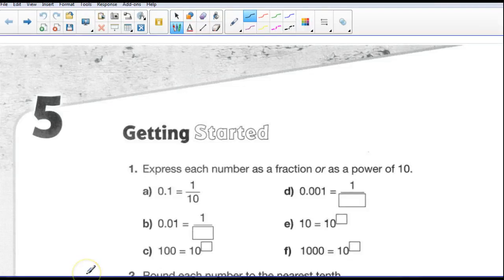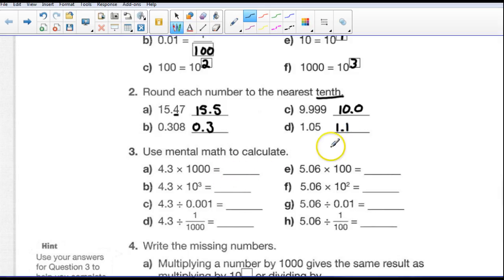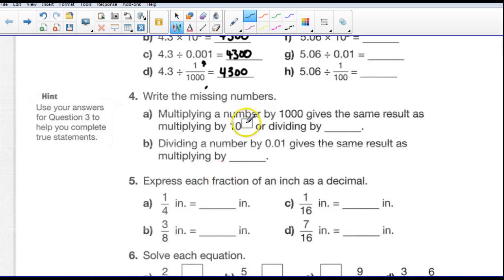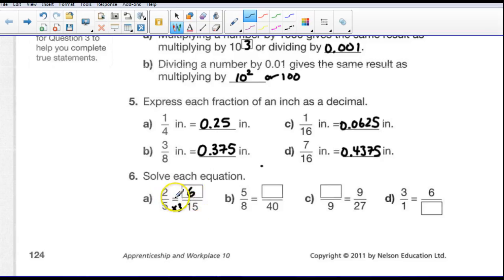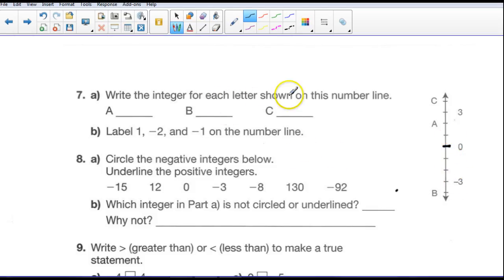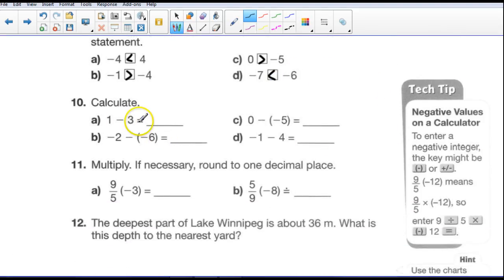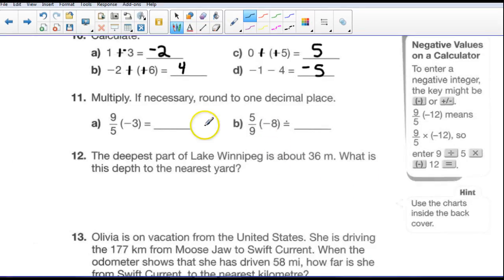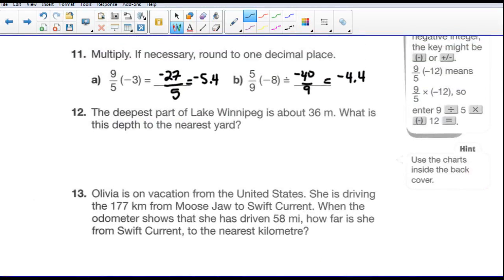Chapter 5 Getting Started